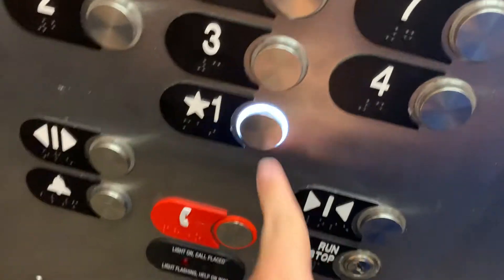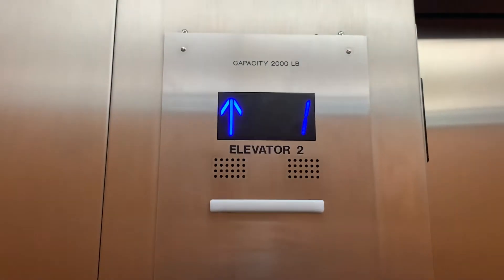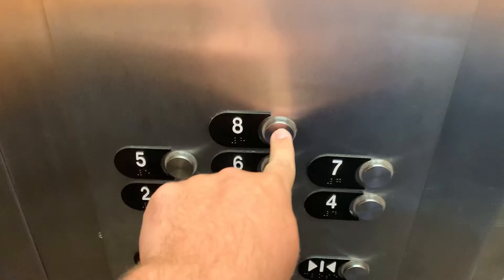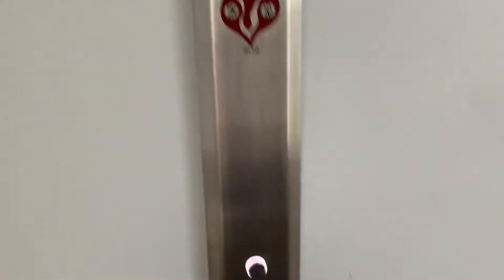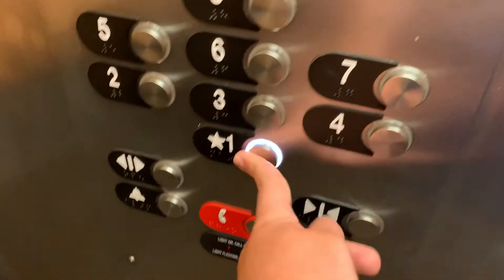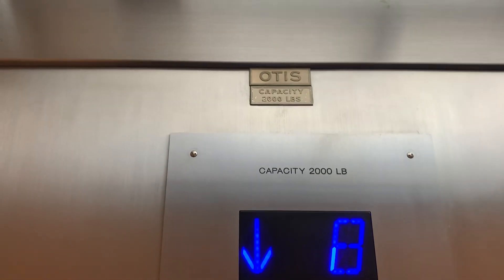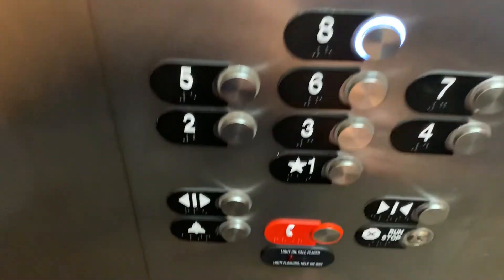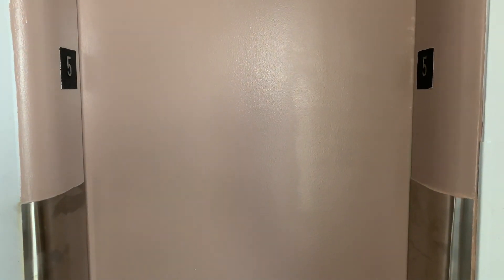OTIS Traction Elevators at Reges Oceanfront Resort in Wildwood Crest, NJ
Installed in 1970s Modernized in 2010’s